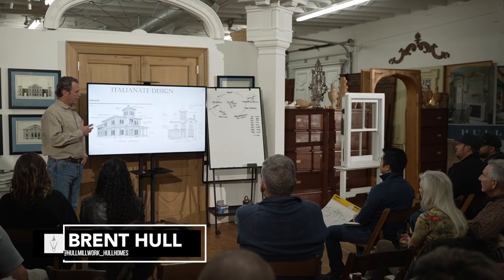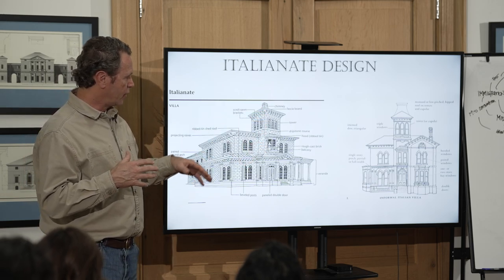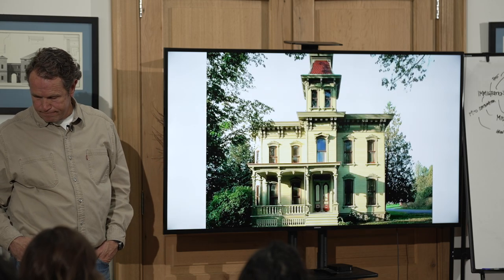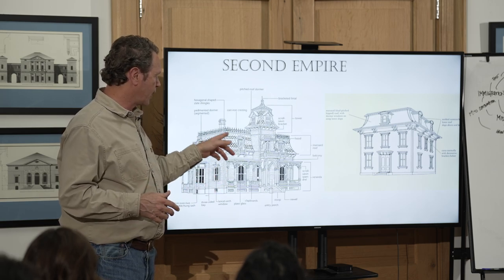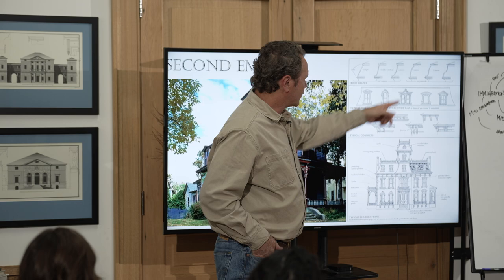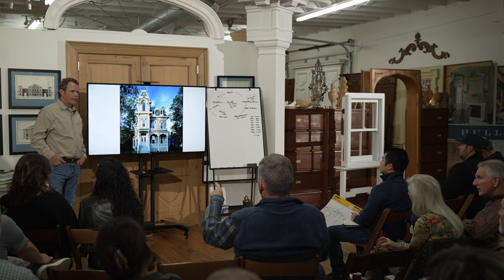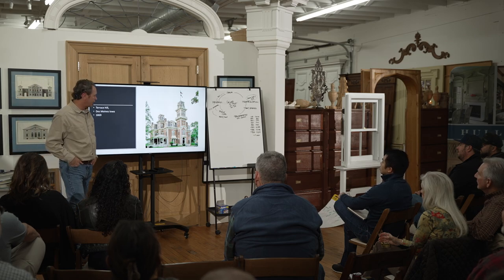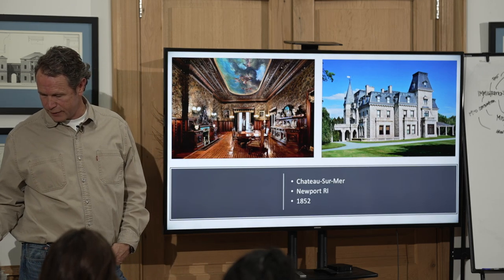Italianate and 2nd Empire styles: An overview of these 2 important Victorian styles.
The Italianate and 2nd empire styles occur in America from 1840 to 1870, they are part of the Romantic era and highlight the European influence in American architecture. Come learn about these styles, why they look the way the do.

This is the third part of my Romantic era lecture that you can watch all of